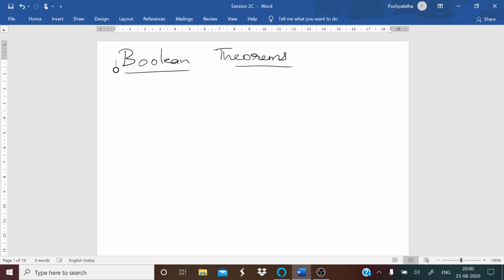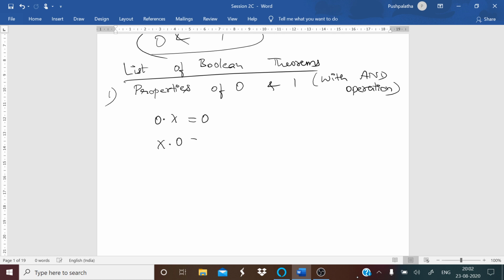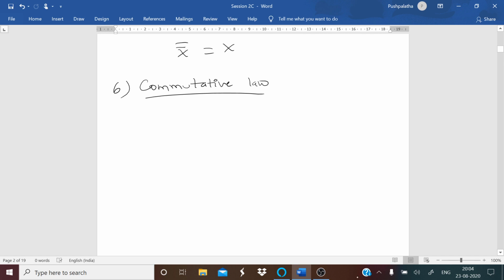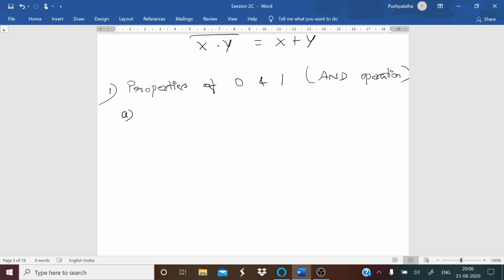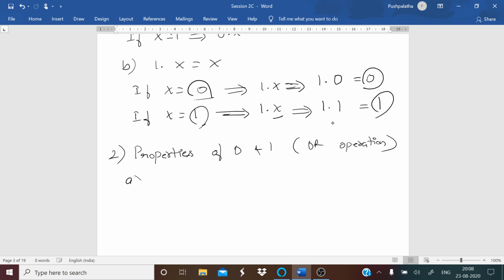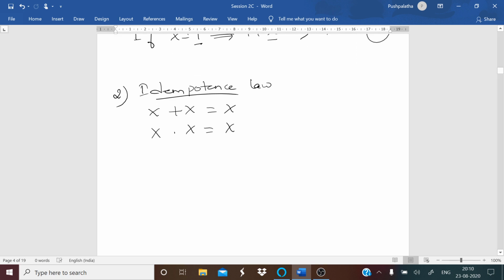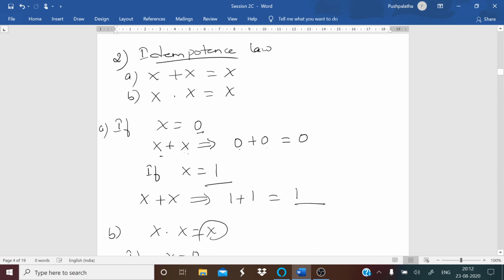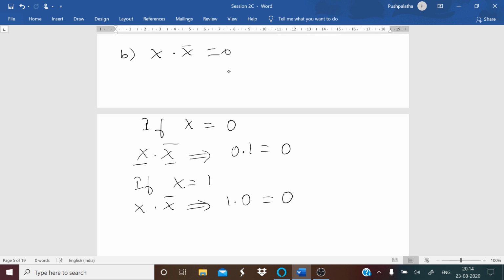Boolean Algebra - Session 2C